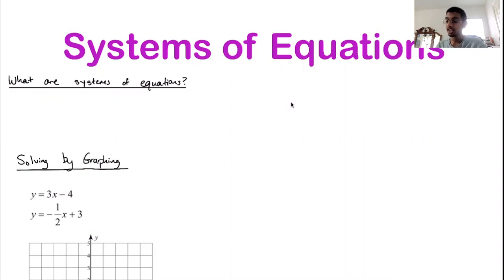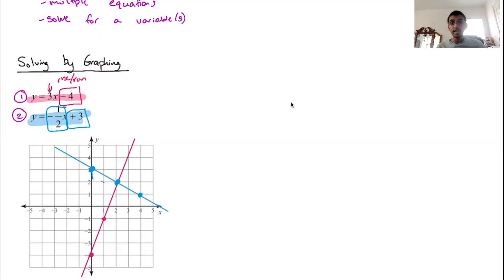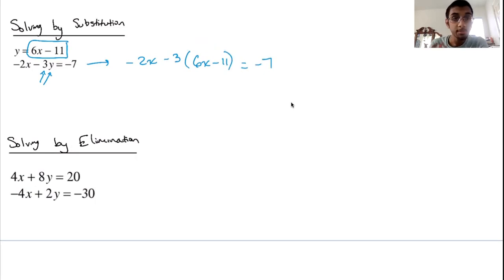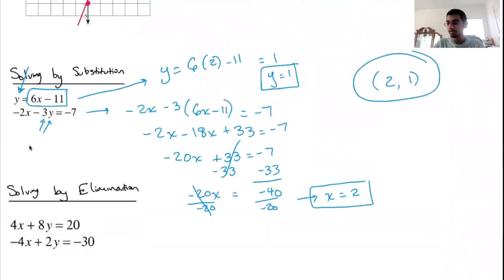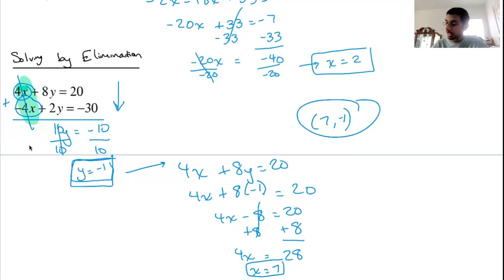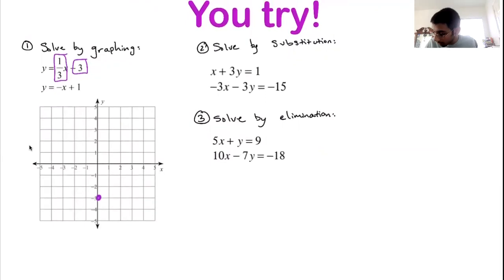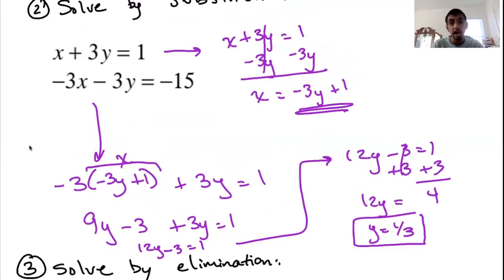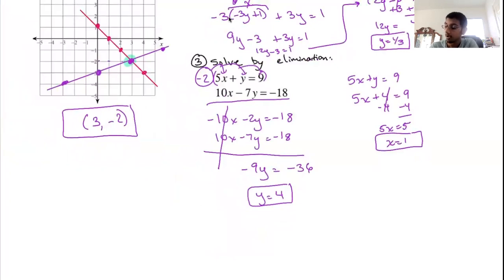Systems of Equations MADE EASY - Algebra 1